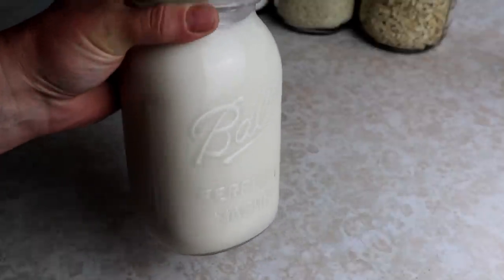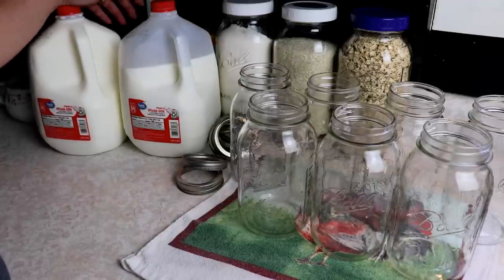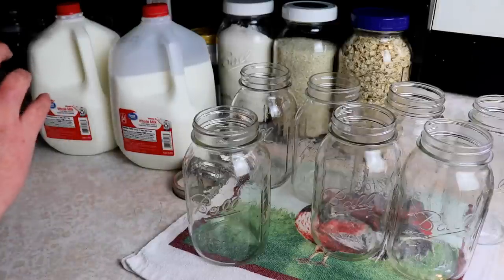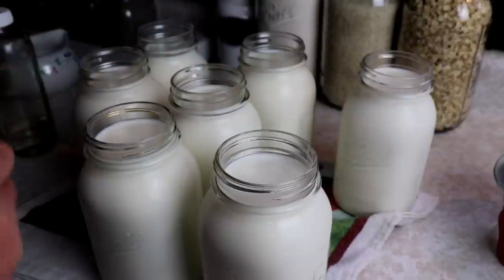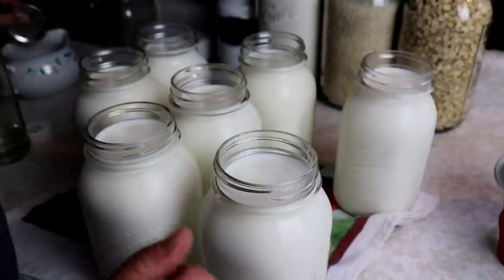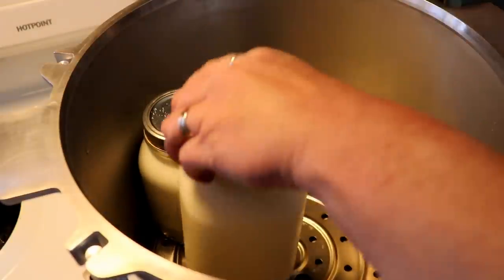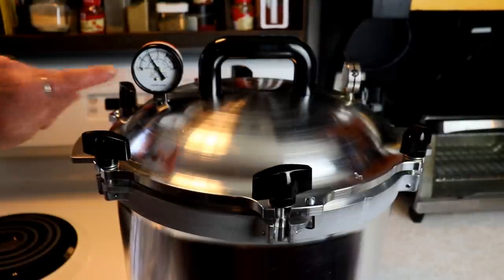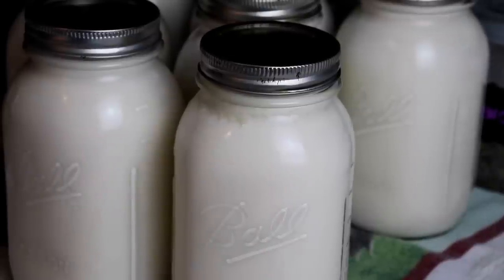How I home can milk for the Pantry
Items I use for canning:

Ball Quart Jars
Ball Lids
Ball Lids & Rings
All American 921 Pressure Canner
White Vinegar